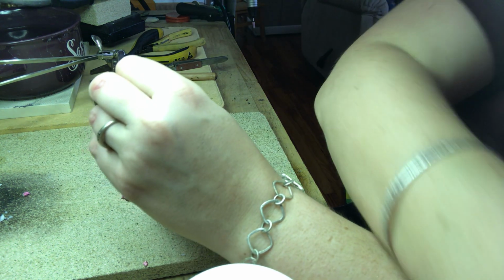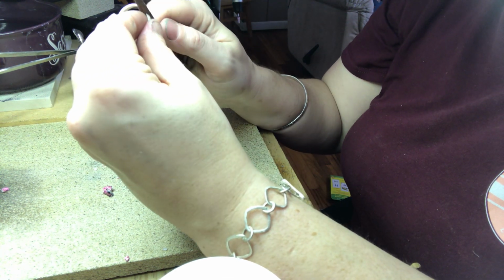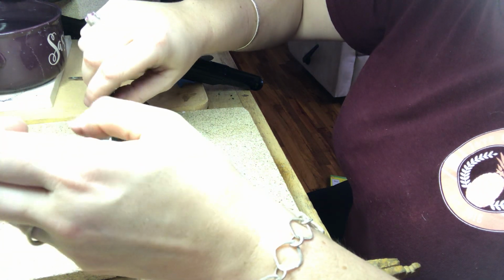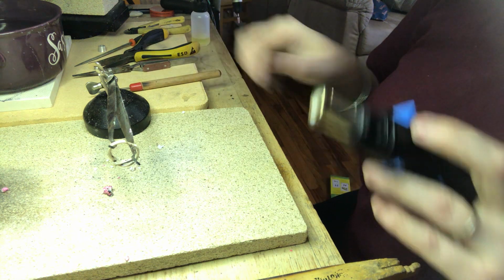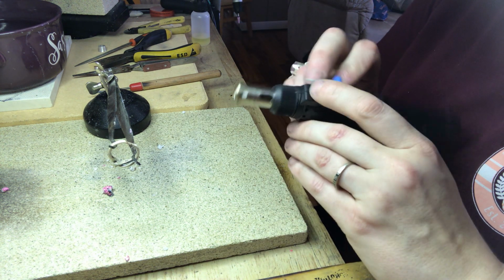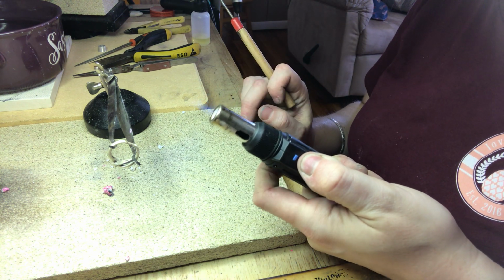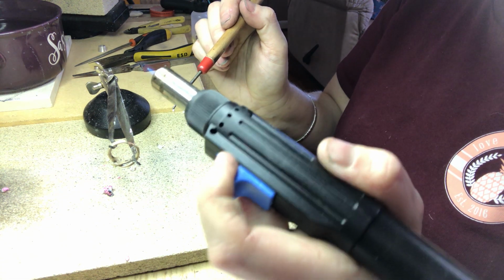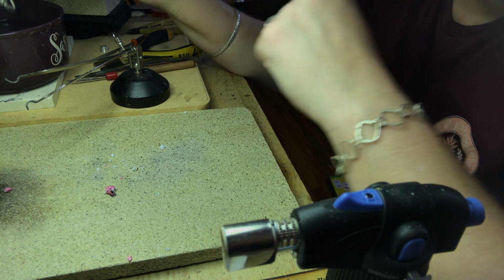Ring repair part 2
Ss ring repair part 2